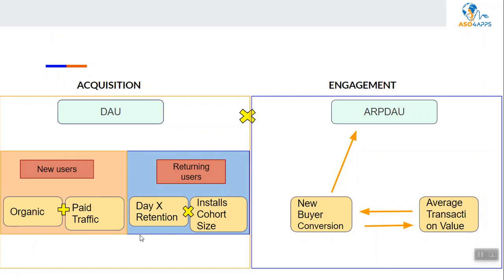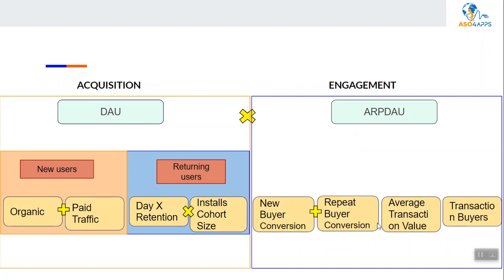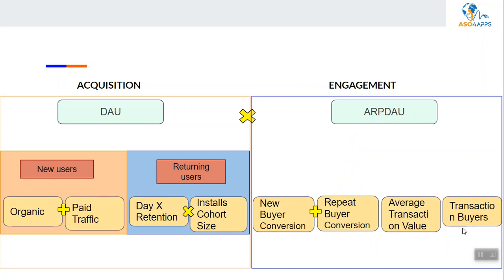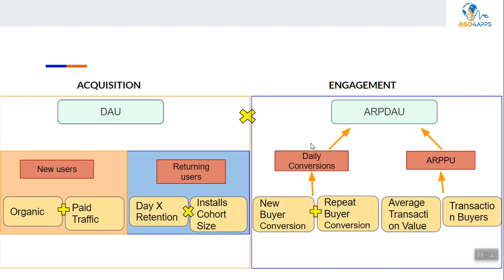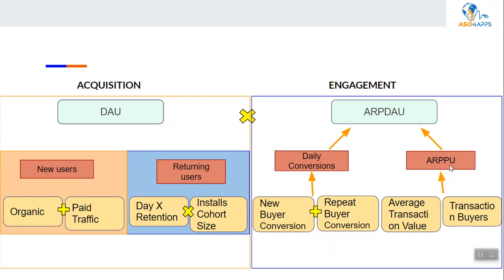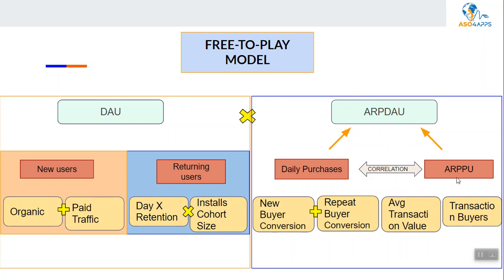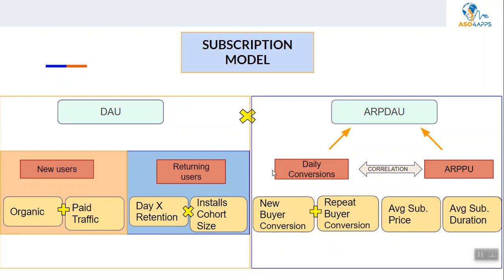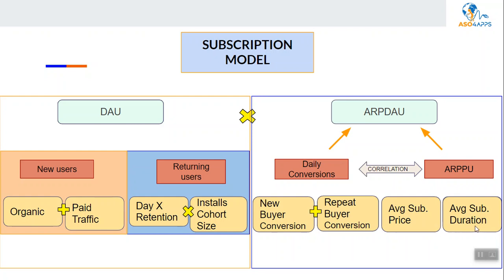How to define Growth Marketing KPIs - Mobile Marketing KPIs 101 Ep.5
Mobile Marketing Tutorial where we calculate revenue metrics and KPIs on mobile growth to align marketing with product and business goals.

Growth Marketing KPIs covers:
- Primary and secondary revenue metrics for marketing and product
- How to setup a mobile revenue framework
- How to sync your marketing with your product and business strategy
- Main growth KPIs and how they affect mobile business

in case you have any questions.